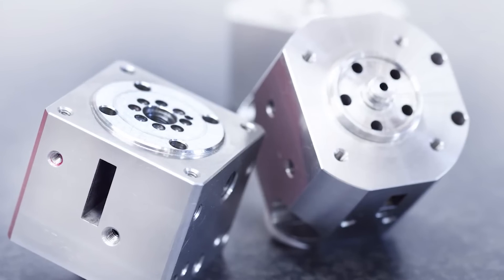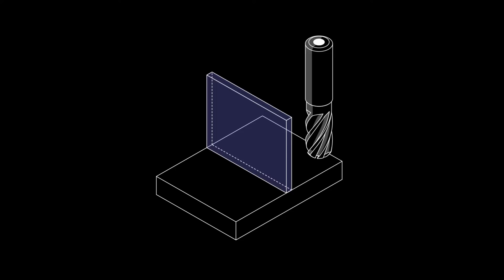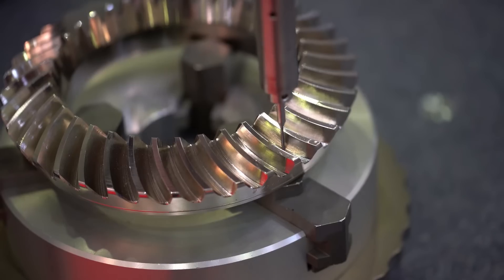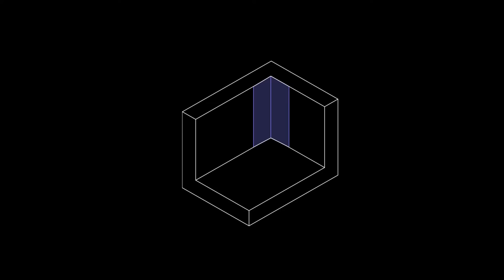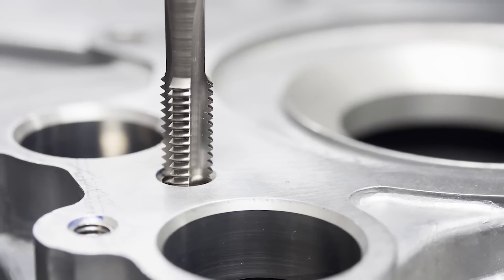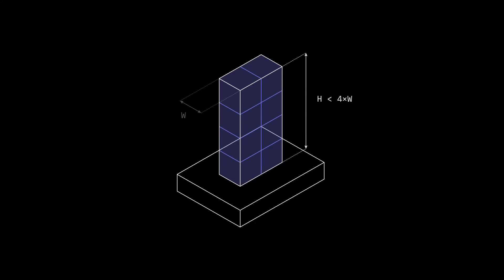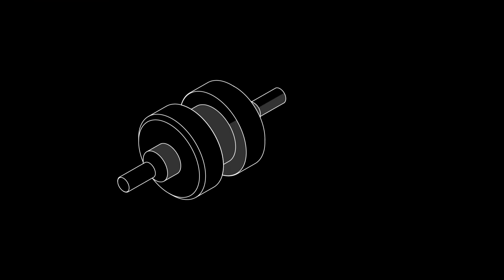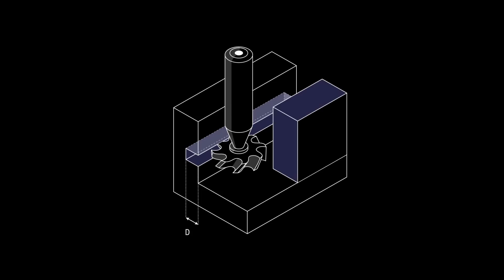CNC Machining - How to Design Parts for CNC Machining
In this video, you’ll learn how to design parts for CNC machining. After watching this video you'll have in-depth knowledge of the most important design aspects to consider when designing for CNC machining.

00:00 Introduction. We'll go over which design aspects of CNC machining are explained in this video.

0:42 Design restrictions. It's important to know the design restrictions of CNC machine before designing parts. Therefore we'll cover tool geometry, tool access, workpiece stiffness, tool stiffness and work holding.

3:13 Cavity depths. Moving on to design rules, starting with cavity depth. You'll learn how to design cavity depths with important design rules in mind.

3:40 Internal edges. Learn how to design internal edges with CNC design rules in mind.

4:30 Thin walls. Learn how to design thin walls with CNC design rules in mind.

5:07 Holes. Learn how to design holes with CNC design rules in mind.

6:05 Threads. Learn how to design threads with CNC design rules in mind.

6:42 Tall features. Learn how to design tall features with CNC design rules in mind.

7:01 Small features. Learn how to design small features with CNC design rules in mind.

7:27 Tolerances. Learn how tolerances should be defined.

7:47 Maximum part size. Learn about the recommended part sizes when designing for CNC machining.

8:20 Undercuts. We'll discuss when to use undercuts and how to design them.

9:11 Undercut clearance. Finally, you'll learn how to properly add undercut clearance to your design.

CNC machines - The Types of CNC machines Explained (3 and 5 axis)